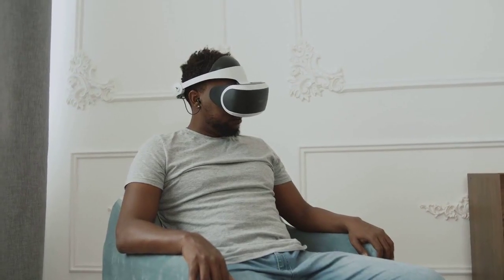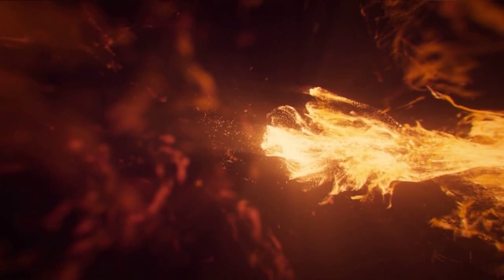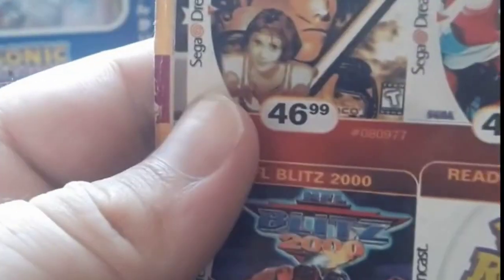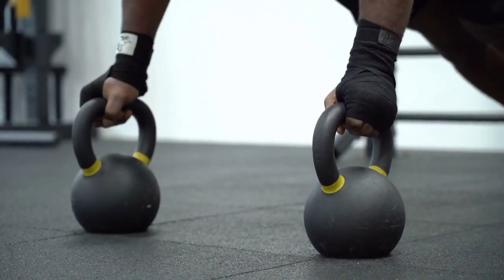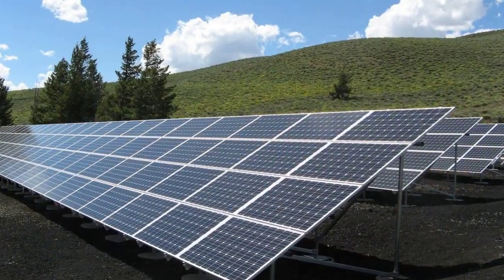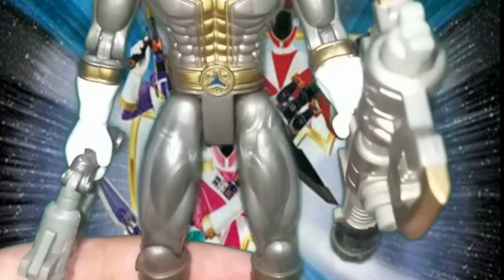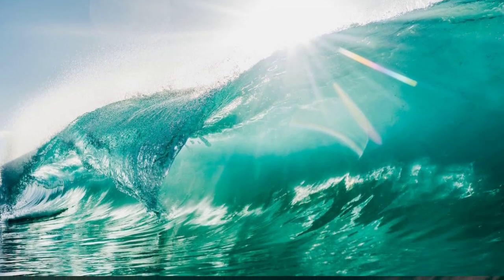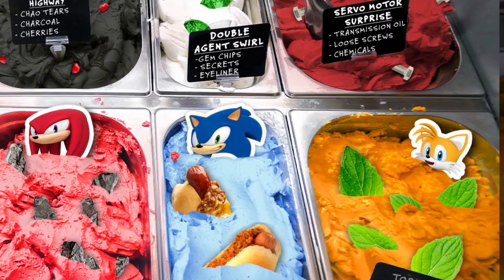Power Rangers Video Game That You Should Play Now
A Power Rangers Game you can play now Are you tired of mundane gaming experiences that lack excitement and intensity? Look no further than Power Rangers Lightspeed Rescue for the PlayStation 1! This incredible game delivers a thrilling adventure like no other, offering a captivating storyline and exhilarating gameplay. Allow me to share with you the reasons why you should embark on this epic journey and choose the PlayStation 1 version over its Nintendo 64 counterpart and other games of the same era.

1. Immersive Storyline: Power Rangers Lightspeed Rescue takes you on an immersive journey where you join the elite team of Power Rangers to defend the world against evil forces. The game stays true to the TV series, offering a rich and engaging storyline that keeps you hooked from start to finish. Dive deep into the Power Rangers universe and feel like a true hero.

2. Intense Action: Get ready for heart-pounding action and intense battles that will keep you on the edge of your seat. The PlayStation 1 version of Lightspeed Rescue utilizes the console's superior processing power to deliver smooth gameplay, impressive graphics, and explosive special effects. Engage in epic boss fights, unleash powerful combos, and experience the adrenaline rush that only Power Rangers can provide.

3. Variety of Playable Characters: Power Rangers Lightspeed Rescue for PlayStation 1 offers a wide selection of playable characters, each with unique abilities and skills. Take control of your favorite Power Ranger and master their special moves as you progress through the game. The variety ensures a fresh and exciting gameplay experience with every character you choose.

4. Multiplayer Madness: Power Rangers is all about teamwork, and the PlayStation 1 version of Lightspeed Rescue allows you to team up with friends for some multiplayer madness. Grab your DualShock controllers and engage in exhilarating cooperative gameplay or go head-to-head in competitive mode. Unleash the power of the Power Rangers together and create unforgettable gaming memories.

5. Superior Console Experience: When comparing the PlayStation 1 version to the Nintendo 64 version and other games of the same era, the PlayStation 1 shines brightly. With enhanced graphics, smoother gameplay, and superior sound quality, the PlayStation 1 delivers a more immersive and enjoyable gaming experience overall.

6. Nostalgia Factor: Power Rangers Lightspeed Rescue for PlayStation 1 captures the essence of the beloved TV series and invokes a wave of nostalgia. If you grew up watching the Power Rangers and want to relive those memories, this game is a perfect choice. Immerse yourself in the world of Power Rangers and rediscover the joy and excitement of your childhood heroes.

In conclusion, Power Rangers Lightspeed Rescue for PlayStation 1 offers an unparalleled gaming experience that will leave you craving for more. Its captivating storyline, intense action, variety of playable characters, multiplayer options, and superior console experience make it a standout choice among its peers. So, grab your morpher, summon your inner Ranger, and prepare to save the world in this unforgettable adventure. Power Rangers Lightspeed Rescue for PlayStation 1 is the ultimate Power Rangers gaming experience that no fan should miss!